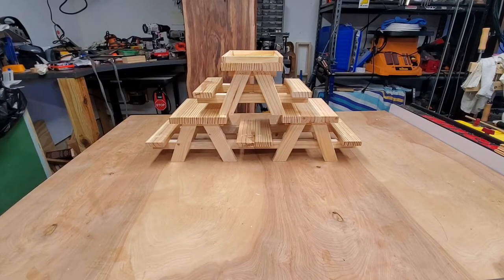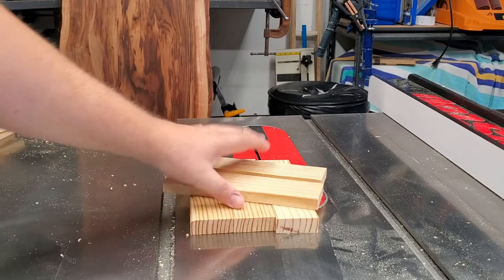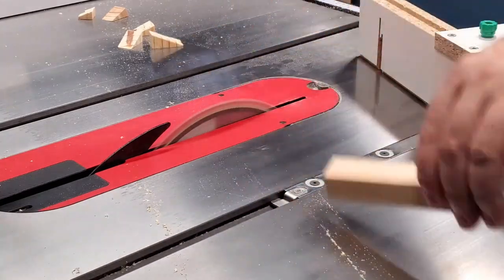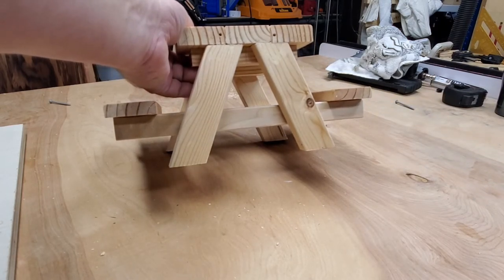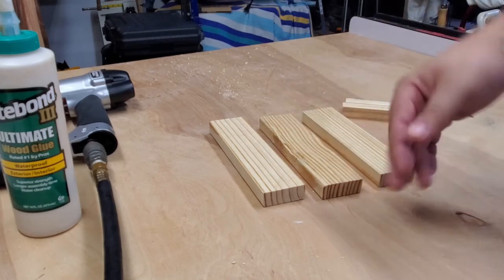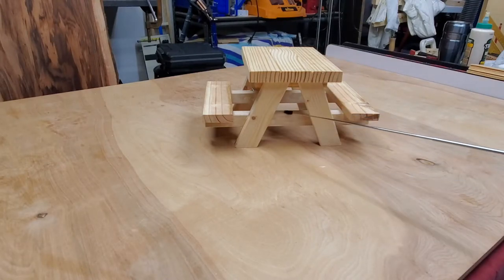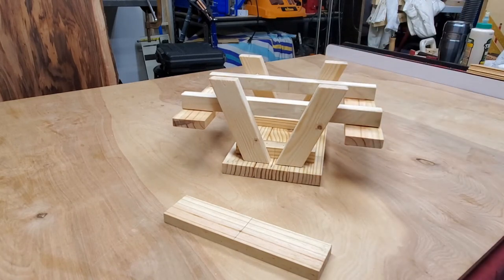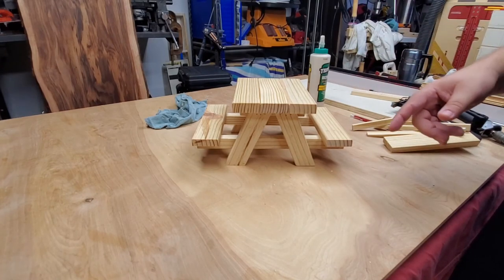Let's Build a Squirrel Table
A tutorial on how to build a squirrel picnic table.

Chapters:
0:00
0:46 Wood Selection
1:16 Step 1 able Top
3:30 Step 2 table Top Supports
4:12 Step 3 Legs
6:10 Step 4 Bench Seat Supports
6:42 All Parts cut
7:20 Routing Parts
8:05 Table Top Assembly
13:20 Leg Assembly
14:40 Bench Seat Support Explanation
15:33 Bench Seat Assembly
19:15 Completed Table
20:15 Squirrel Table Burn (END)
Air Filtration
WEN 3415T 3-Speed Remote-Controlled Industrial-Strength Air Filtration System (556/702/1044 CFM)
Delta 50-723 1 HP Induction Motor 750 CFM Dust Collection System
Shop-Vac 4 Gallon

Floor Tools
Saw Stop 1.75 PCS
Rikon 10-326 Bandsaw
SuperMax 16/32 Drum Sander
WEN 4225 15-Inch Variable Speed Floor-Standing Drill Press
Jet JJ-6HHDX, 6" Long Bed Wood Jointer with Helical Head Kit

Benchtop Tools
Dewalt DWS779 12” Sliding Miter Saw
Triton TSPST450 3.5A Oscillation Spindle and Belt Sander
13" Spiral Cutterhead Benchtop Planer - CUTECH 40200H

Hand Tools
Porter Cable 20v Max Cordless Tools
Dewalt 3 Amp Corded 5 in. Variable Speed Random Orbital Sander
Ridgid 2.4 Amp 1/4 Sheet Sander
Ridgid 5.5 Amp Corded Fixed Base Trim Router
Bosch 1617EVSPK 2-1/4 HP Plunge and Fixed Base Corded Router Kit